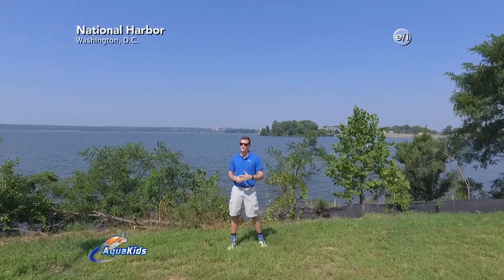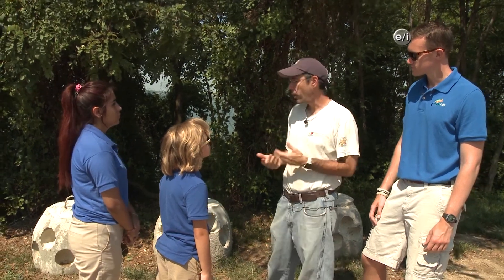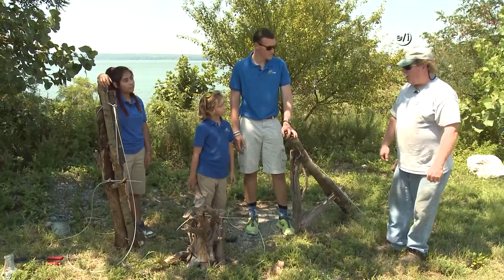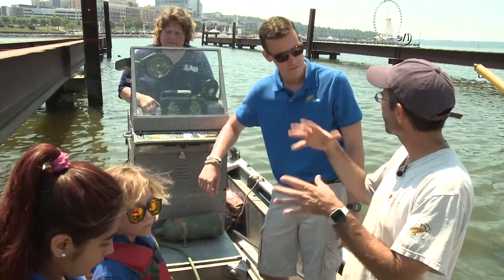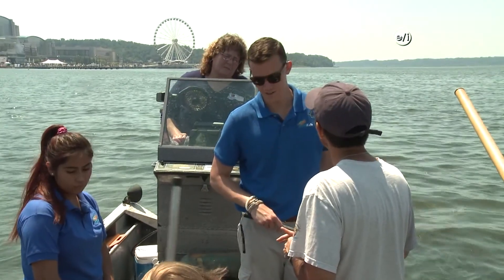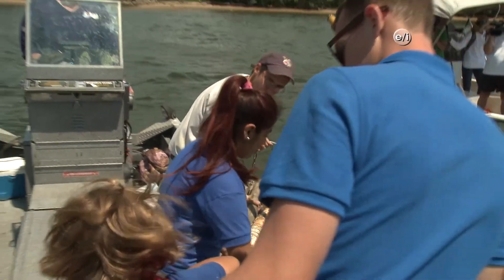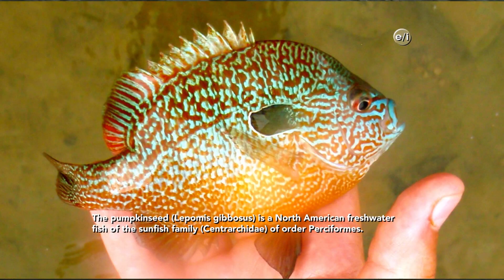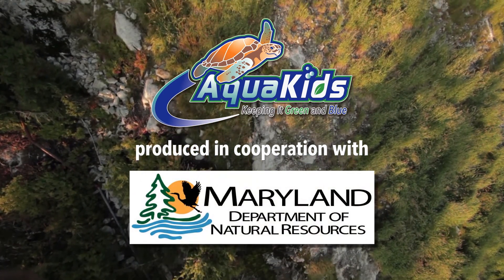Aqua Kids - Episode 13.7 - Reef Balls National Harbor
Man-made Reef Balls have been used to create habitat for many Aquatic Creatures. Come with us to National Harbor in Washington, DC and learn how reef balls are being used in the Potomac River to provide habitat for Largemouth Bass.